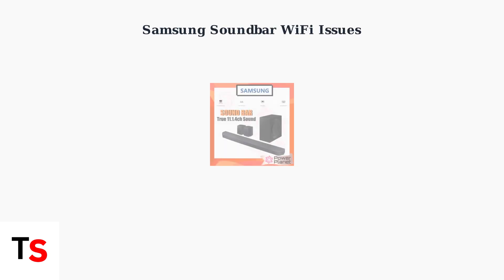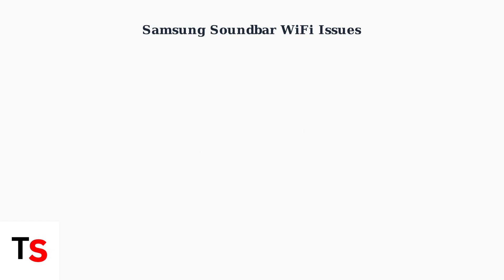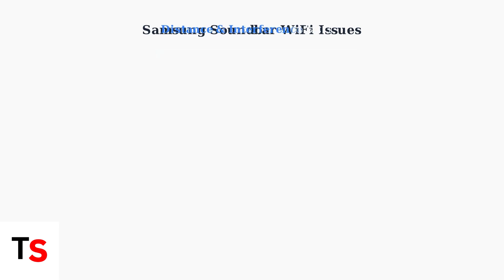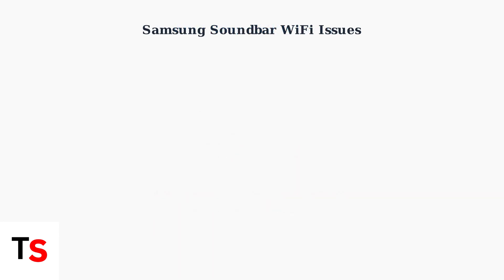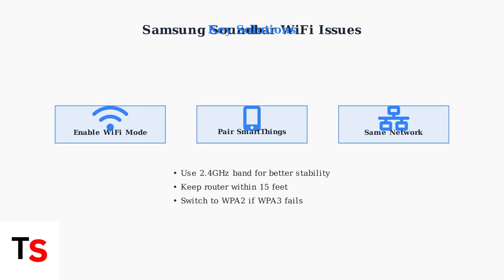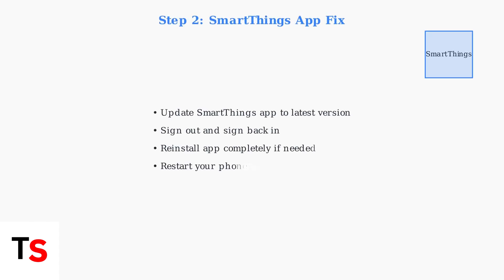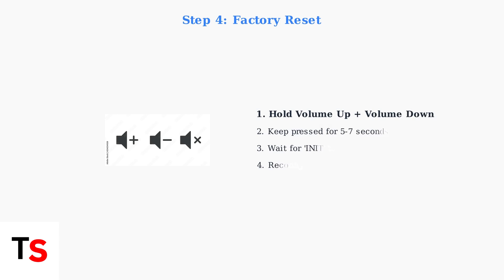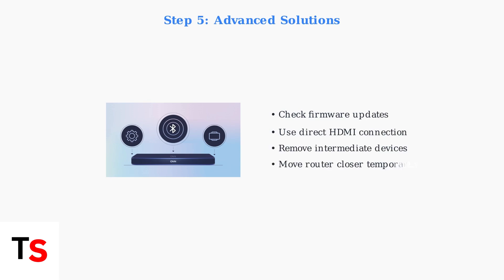How To Fix Samsung Soundbar WiFi Disconnected | Network Reconnect Guide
Discover effective solutions to fix your Samsung soundbar's WiFi disconnection issues. Follow our comprehensive guide to reconnect your network effortlessly.